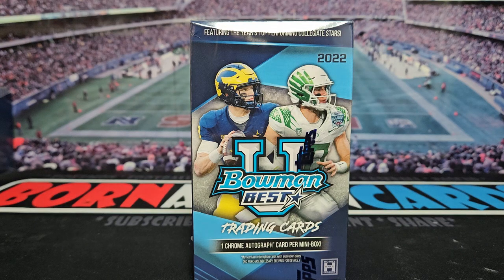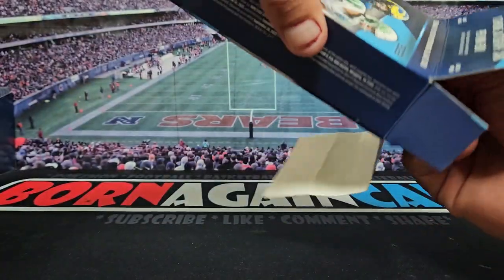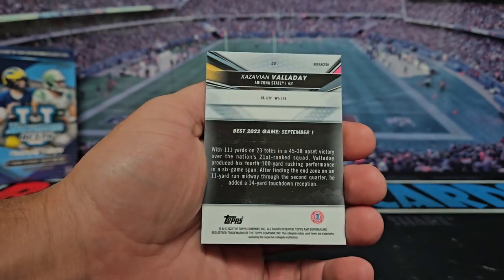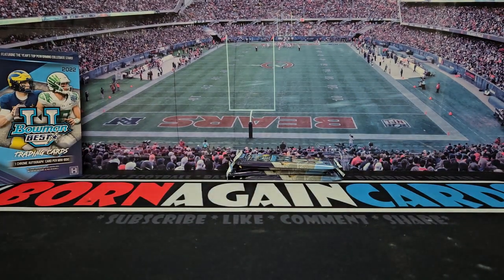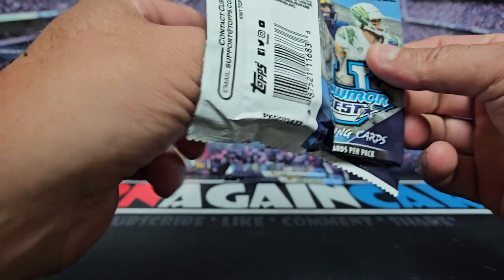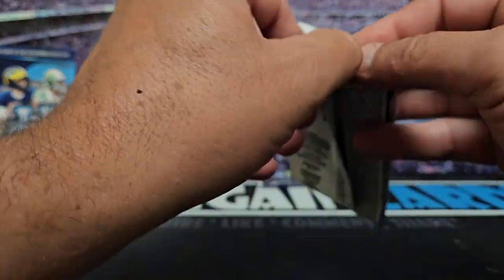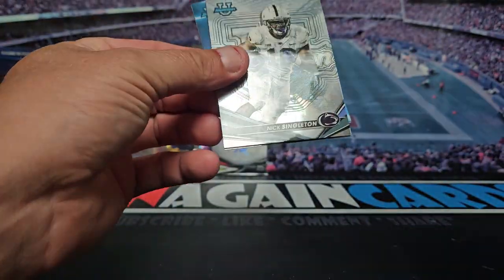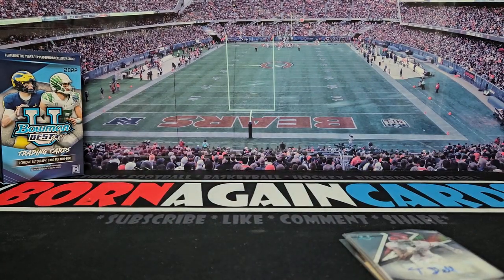2022 BOWMAN BEST UNIVERSITY MINI HOBBY BOX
CHECK OUT SOME OF MY CARDS FOR SALE ON MY 2 EBAY STORES
EBAY STORE #1 - SINGLES
EBAY STORE #2 - LOTS